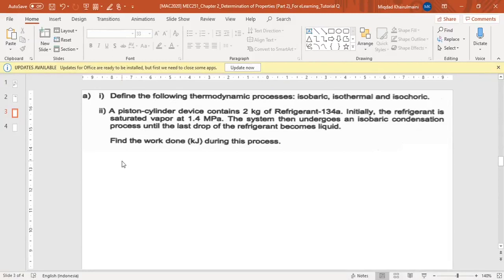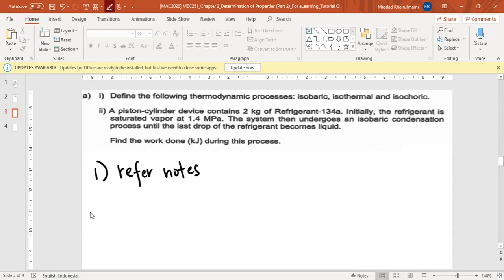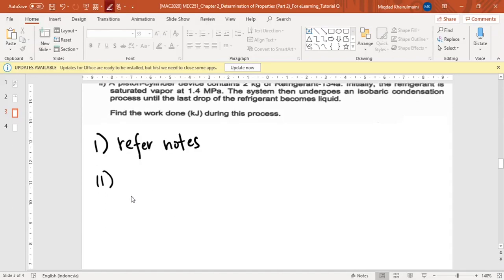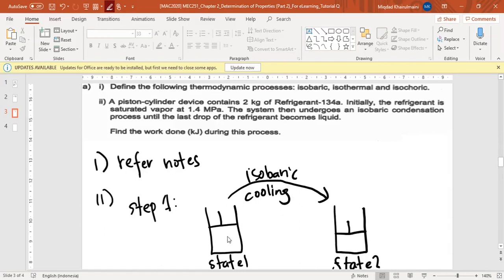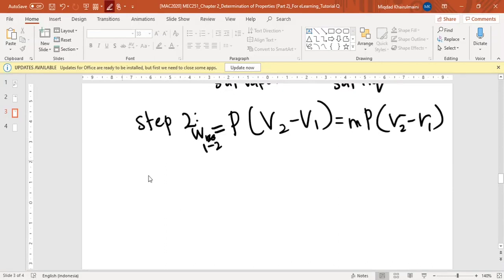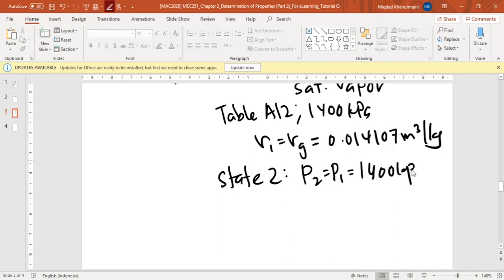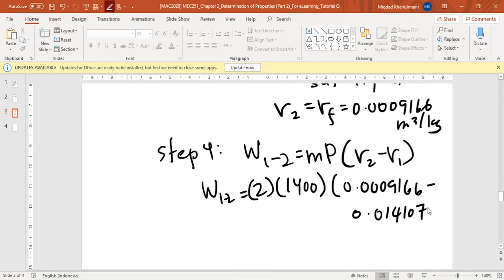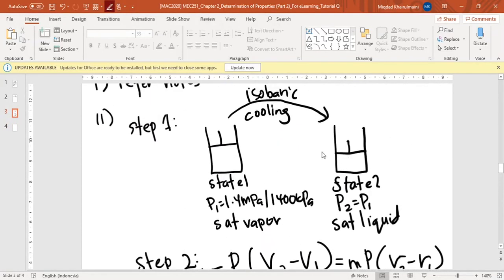MEC251:Chapter 2:2.4:Tutorial Question_2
In this video lesson a tutorial question from chapter 2 is discuss.